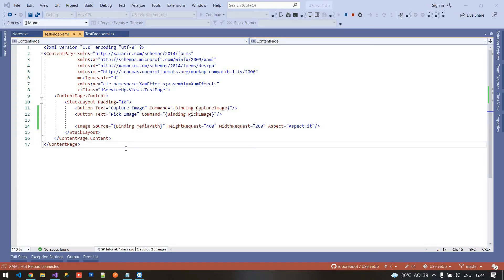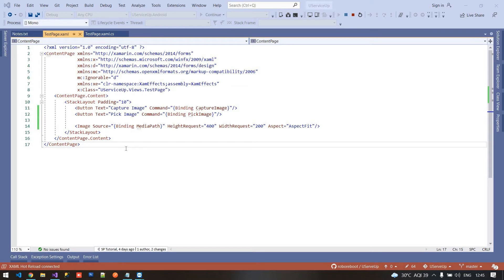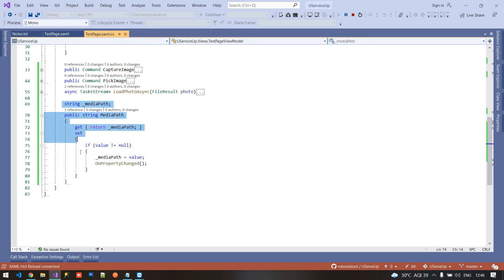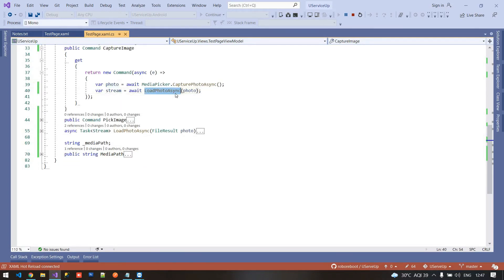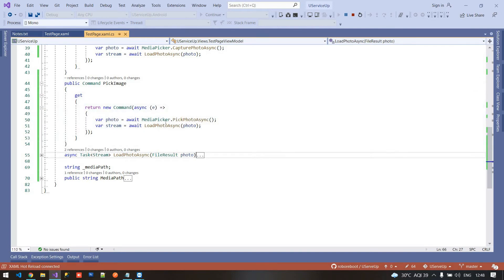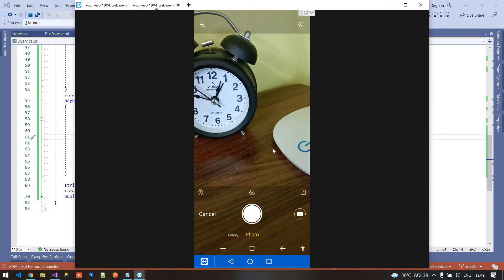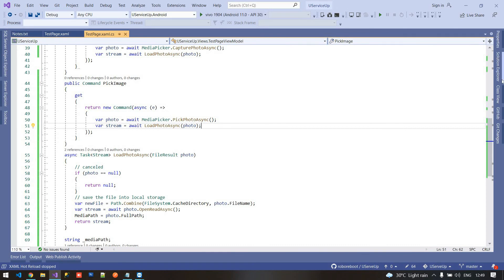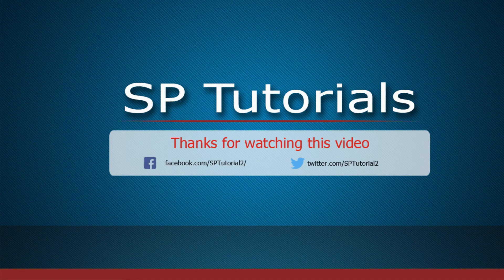Media Picker in Xamarin Forms - Xamarin Forms Tutorials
Media Picker in Xamarin Forms by Xamarin Essentials.